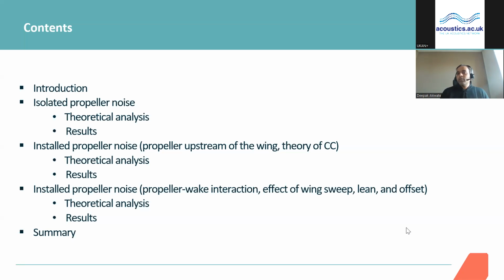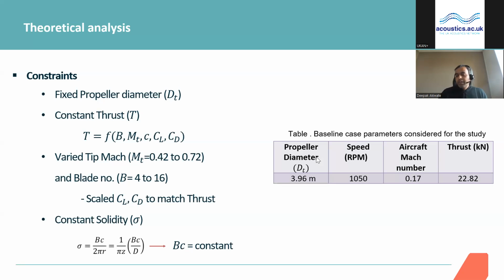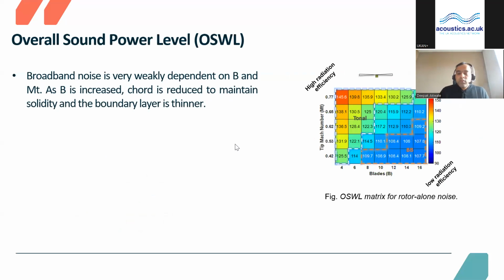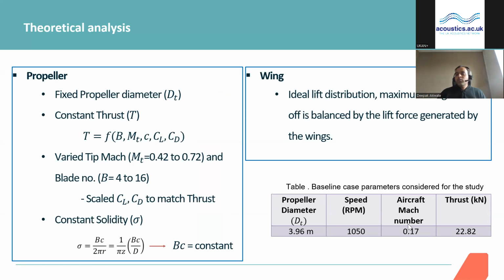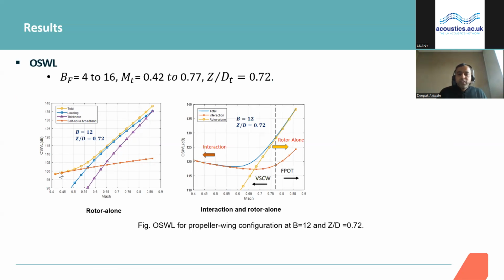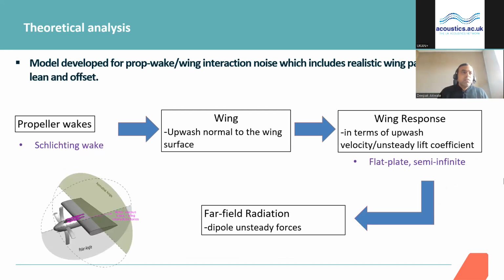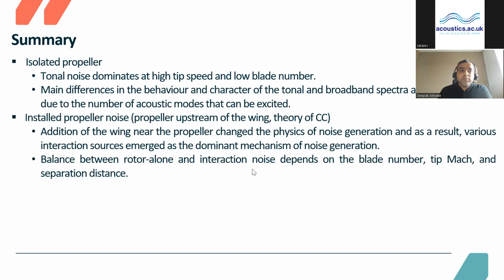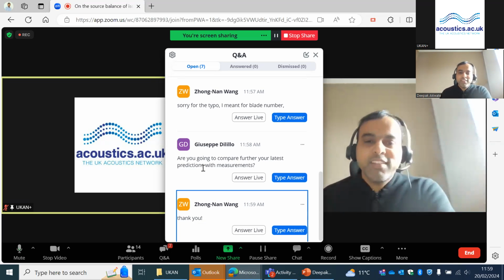UKAN+ Webinar: On the source balance of isolated and installed propeller noise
Electric and distributed propulsion generate interest in replacing turbofans with propellers in regional aircraft, Urban Air Mobility, and drones. While open rotor technology enhances efficiency, urban flights raise noise concerns, prompting likely stringent regulations. This presentation focuses on a predominantly numerical and theoretical investigation into tonal and broadband noise balance caused by an isolated propeller in uniform motion. A detailed comparison between tonal and broadband formulations reveals their similarities and differences, emphasizing that variations in behaviour and character result from the number of acoustic modes excited. Moving beyond the isolated propeller, the presentation investigates the noise balance from various sources associated with the installed propeller upstream of the wing during take-off conditions. Results are discussed in terms of individual interaction noise source mechanisms, their dominance at different blade numbers, tip Mach, and separation distances. The methodology and findings provide valuable insights into dominant noise generation mechanisms, serving as guidelines for preliminary propeller design.

Bio:

Dr Deepak Akiwate is an expert in installed propeller noise prediction currently working as a University Fellow at the University of Salford. Previously, he worked at the Rolls-Royce University Technology Centre, University of Southampton, where he focused on predicting the noise of new propeller-driven aircraft architectures funded by Rolls-Royce. Dr Akiwate received his doctorate in Mechanical Engineering and Aerospace Engineering from the Indian Institute of Technology (IIT) Hyderabad in 2019, focussing on low-frequency noise control. He was the recipient of the prestigious Prime Minister’s Fellowship, allowing him to conduct joint research with industry partners in 2016. In addition to his work with Rolls-Royce, he has collaborated with several industry partners, including Boeing Research & Technology and Eaton Technologies. Currently, he is working on propeller noise modelling and its control.